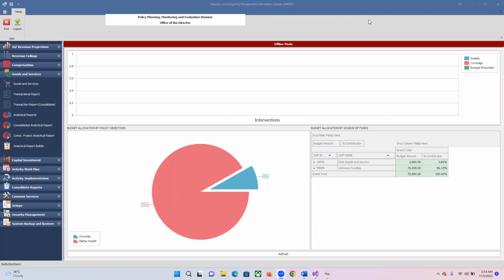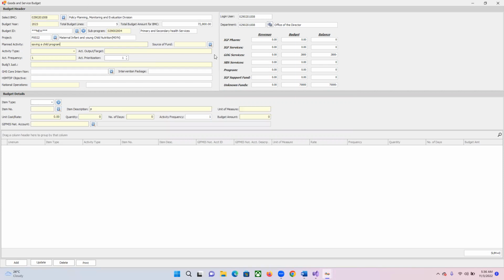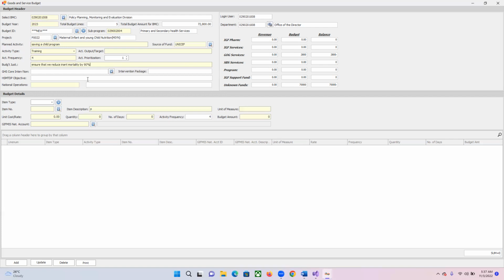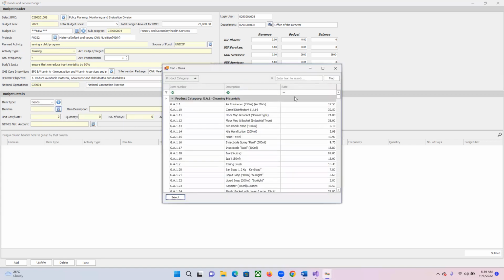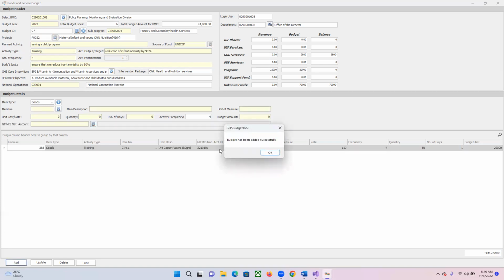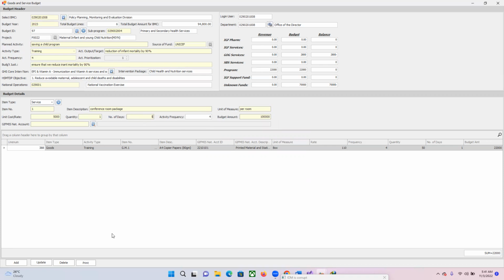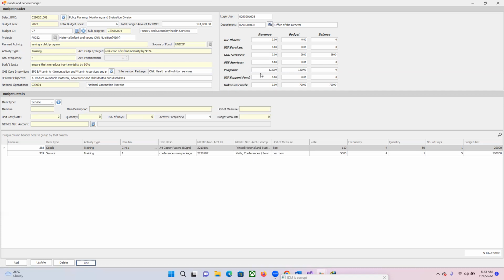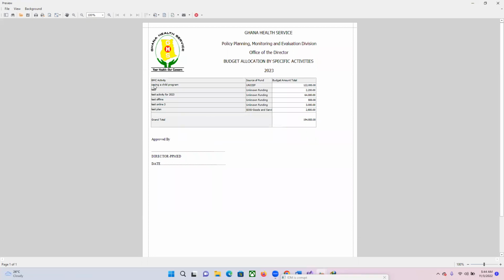PBMIS:Capturing Goods and Service Budget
A step-by-step procedure for the preparation of Goods and Service plans and budget